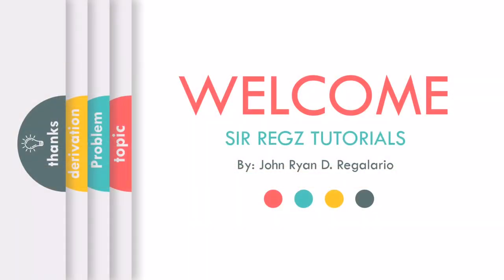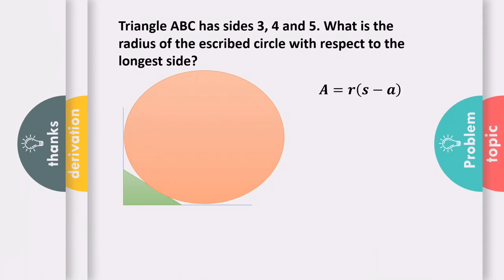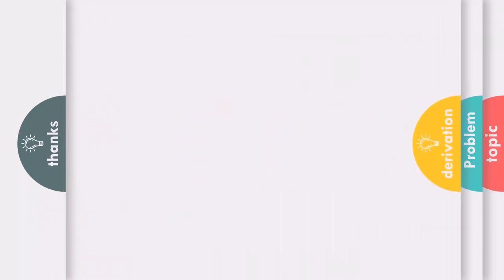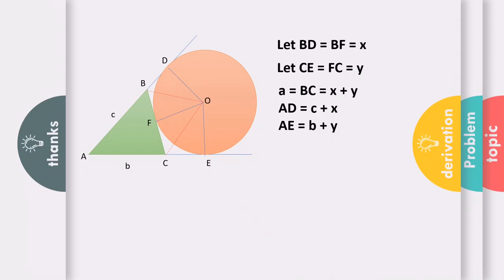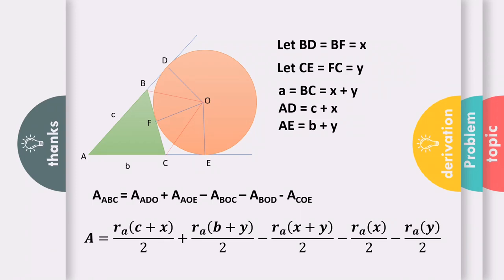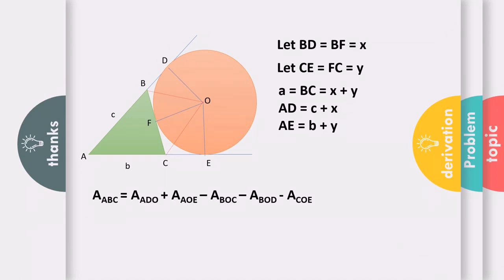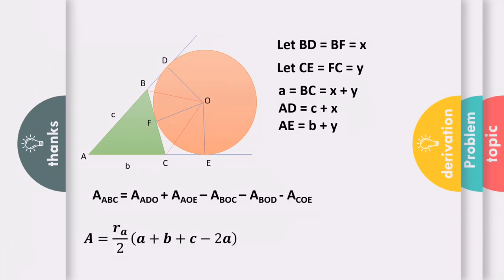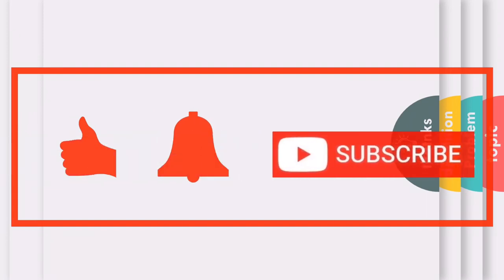Escribed Circle (or Excircle)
[Tagalog/English] Learn how to use and derive the formula of area of triangle using radius of escribed circle and three sides of triangle.